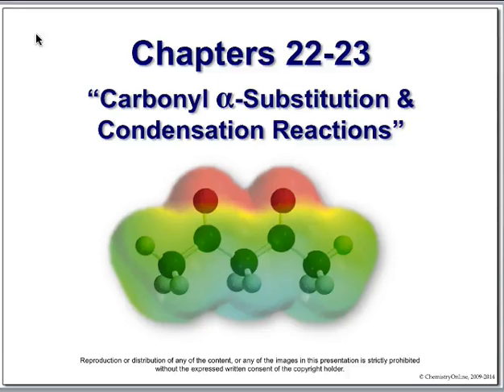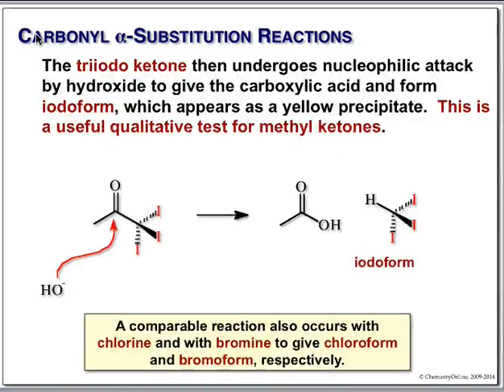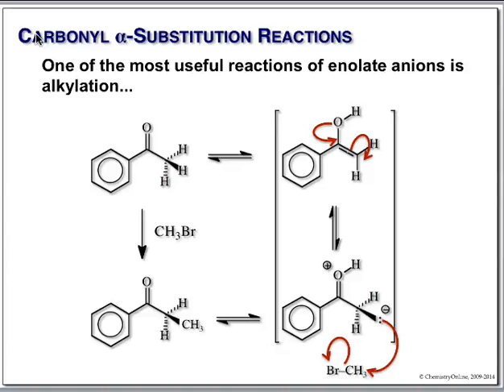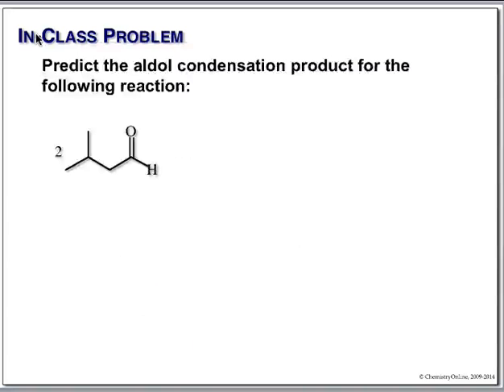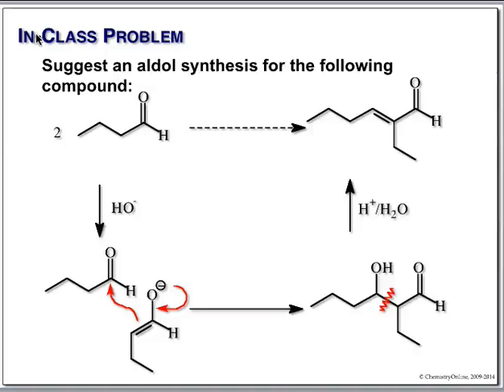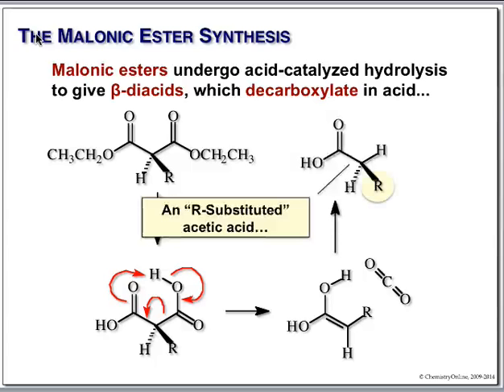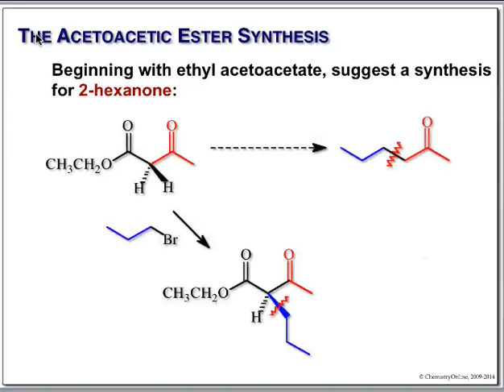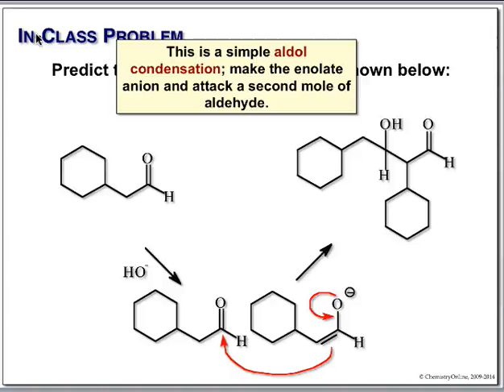Organic Chemistry, Chapters 22-23, McMurry, Aldols and Condensation Reactions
This is the lecture recording from Chapters 22-23 in John McMurry's Organic Chemistry, Aldol Condensations and alpha-Condensation Reactions.